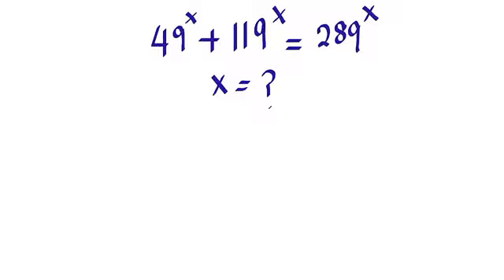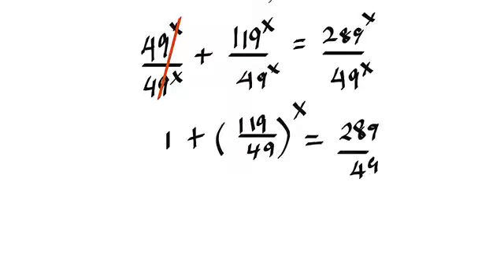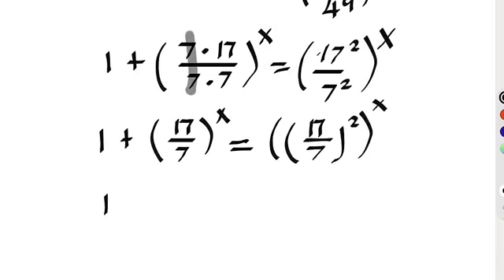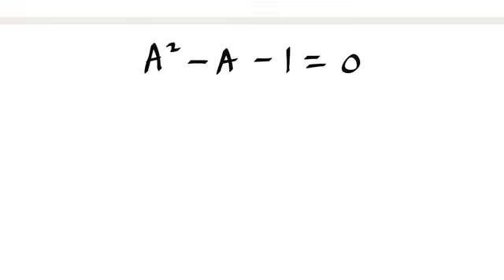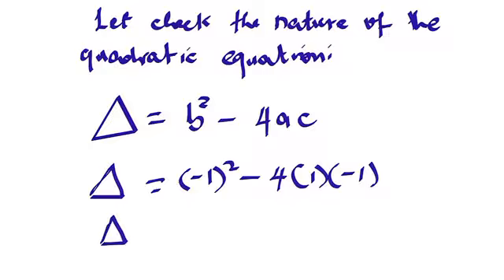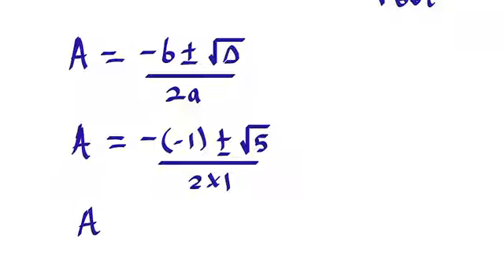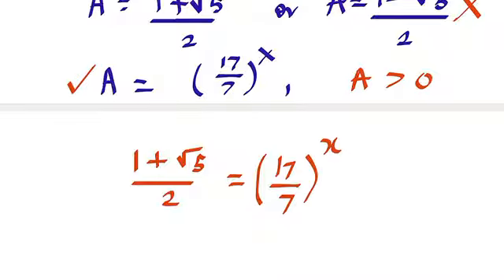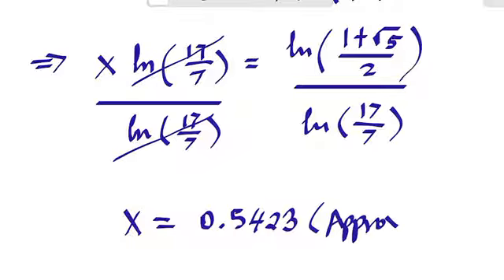Challenging Math Olympiad | How to solve?